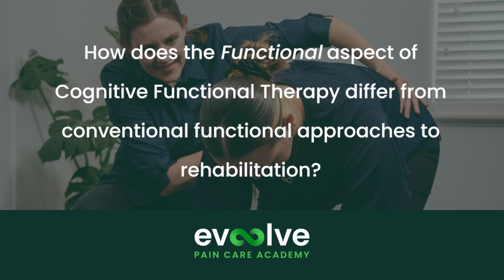FAQ - How does the Functional aspect of CFT differ from conventional functional approaches to rehab?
Prof. Peter O'Sullivan explores how a Cognitive Functional Therapy consultation focuses on a patient's valued activities.

The information provided is general information only. Clinicians should make their own judgement about the best care for each patient. People who have pain should discuss information presented here with their healthcare team.